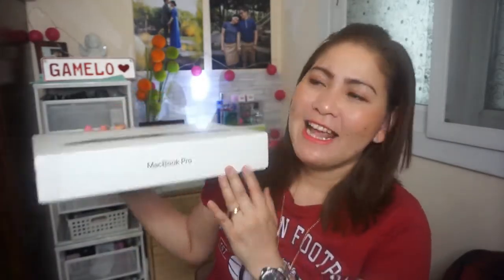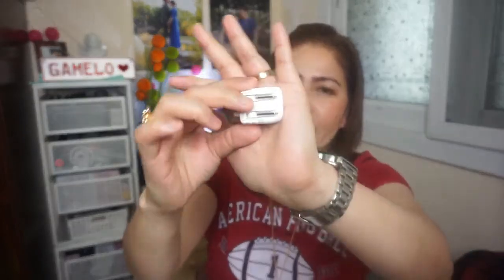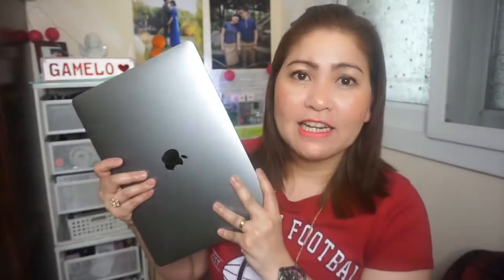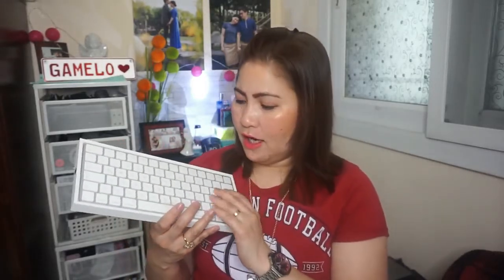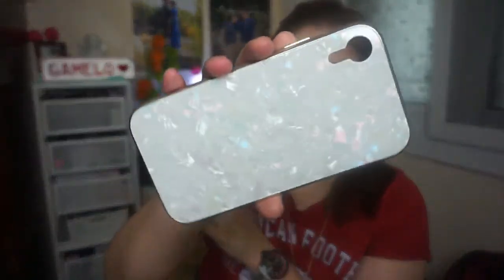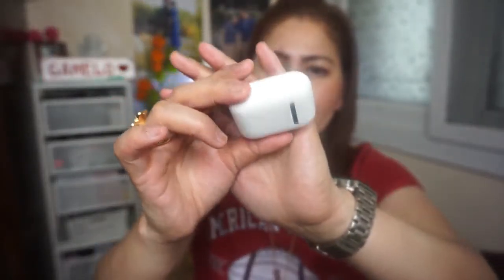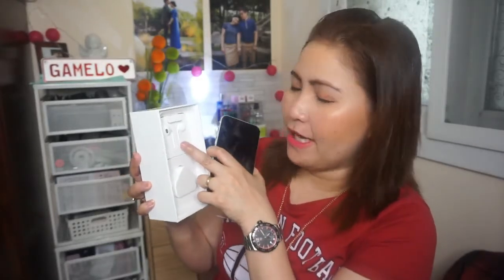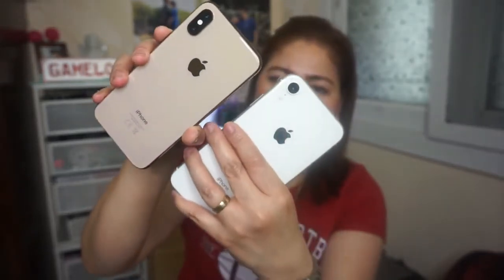UNBOXING APPLES-Macbook-Iphone Xr-Apple Airpods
Nabura sun video ko sa channel ko, Kaya pasensya na ibabalik ko lang.

maraming salamat sa panunuod.

Nery Joy